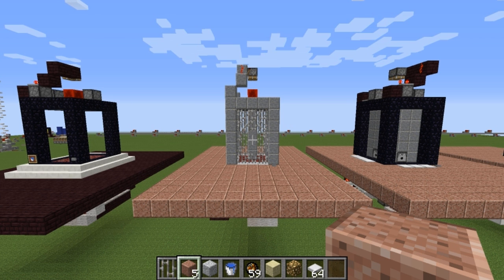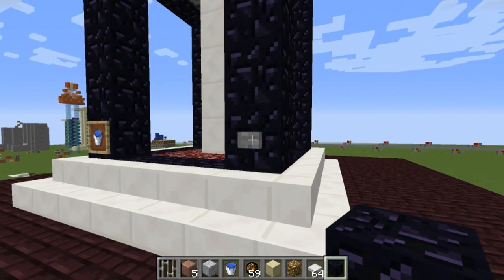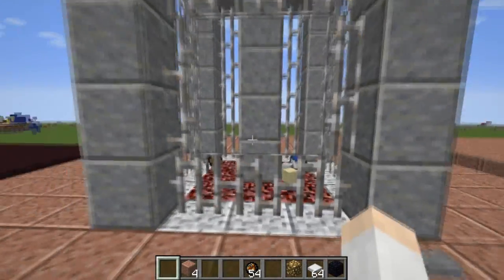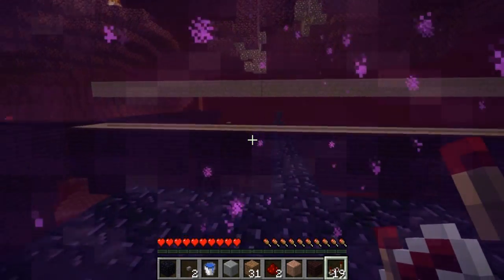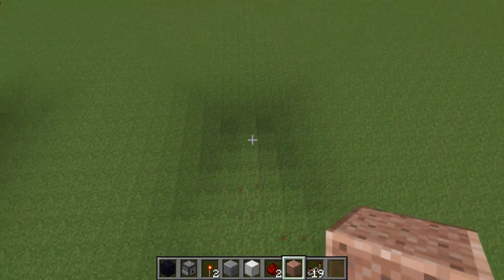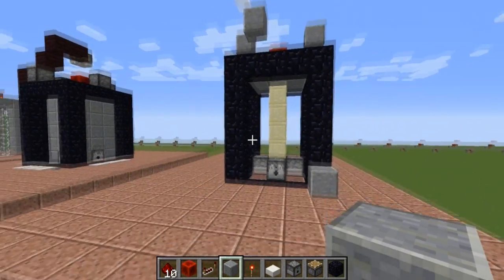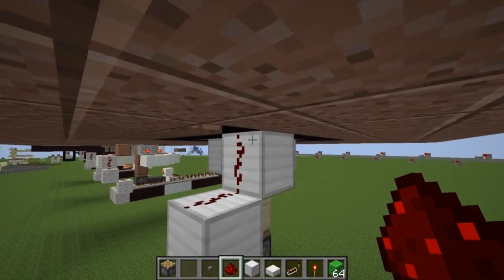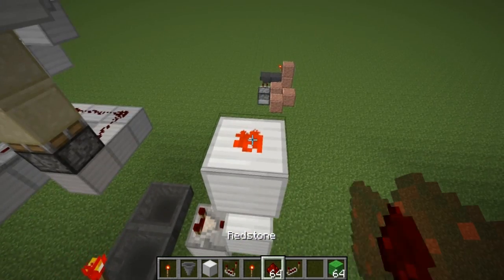Minecraft Invention: Automated Cube Portal [Tutorial]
In this video I show how to build my Automated Cube portal. This portal will automatically turn on at the press of a button.and automatically turns itself off.

I also show a different quad/cube portal design and a design for a unique fire pit to dispose of items